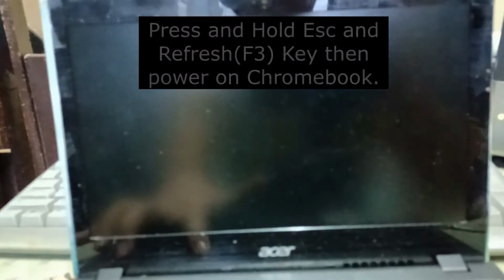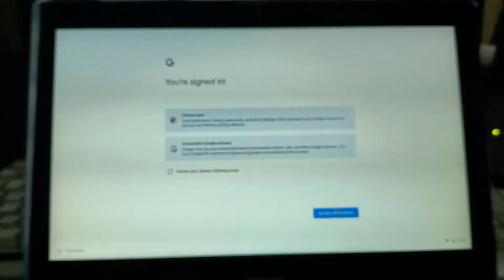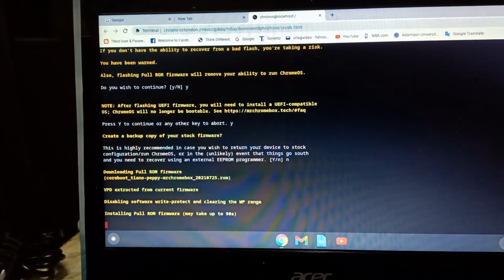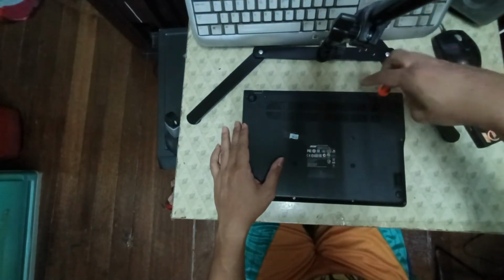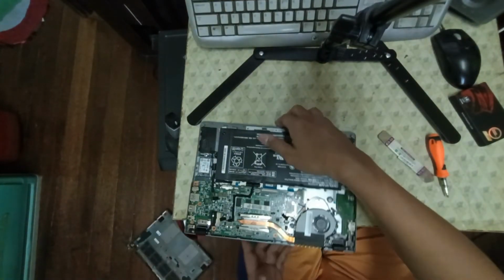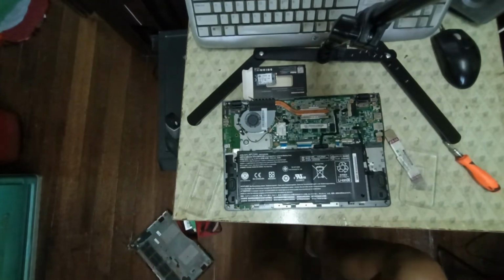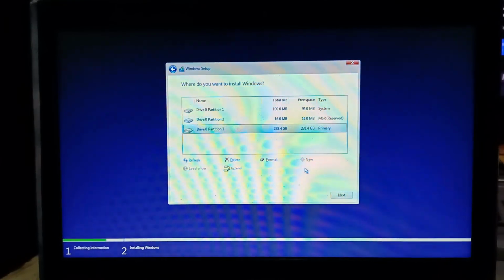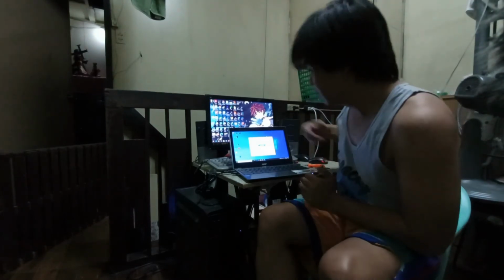Acer Chromebook C720 SSD and OS Upgrade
Converting Chromebook Chrome OS to Windows 10(Version 2)

Today this is my second time to do a Chromebook conversion to Windows laptop.
Chrome OS is a Linux Based Family of Operating System. We will be doing Flashing of Firmware then we will be installing Windows 10.

This is the version 2 of the previous video from March version